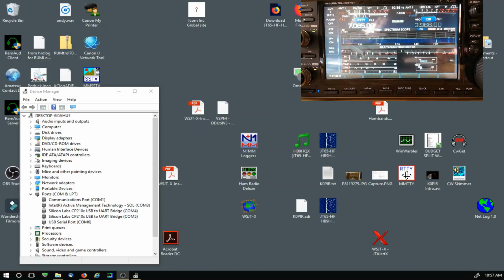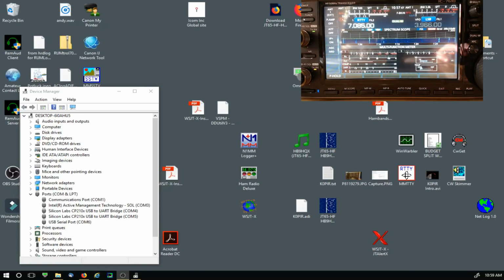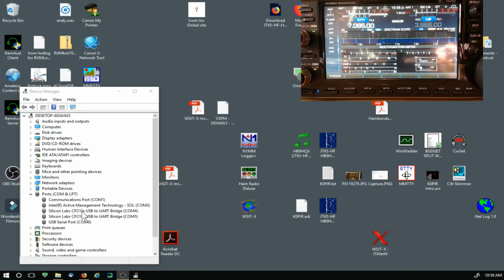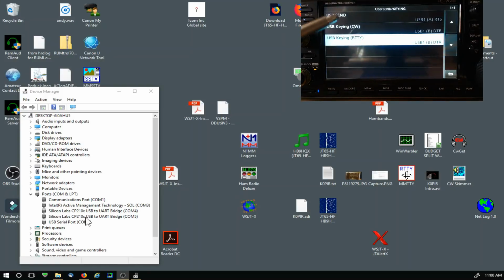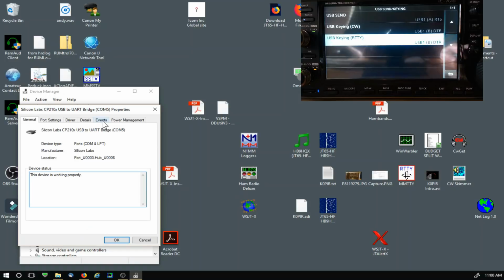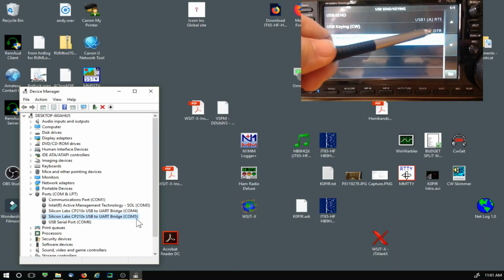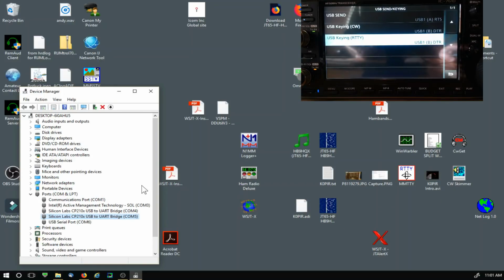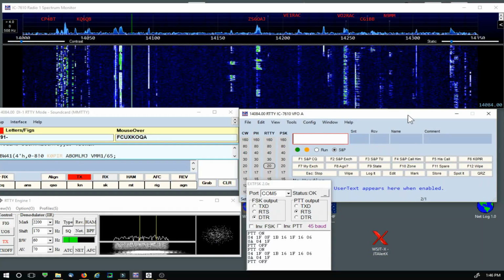Icom 7610 Virtual Serial (COM) Ports Explained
This is a clip on how the virtual serial (COM) ports get configured in the Icom 7610. How to tell which COM port on your computer is port A and B.

Page 80 in the IC-7610 Advanced Manual.
 ○○○ Thanks to Chen, W7AY on the Yahoo groups for the tidbit on finding port A & B and SN in Device Manager, COM properties.○○○

At the end an example of N1MM Logger+ using one cable. You can have the spectrum display and still do RTTY (FSK) keying or CW if you like. No need for additional software to create virtual serial ports. It's all here in the radio and driver.

○○○ LINKS ○○○